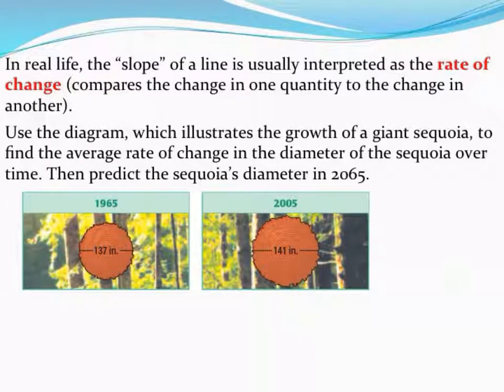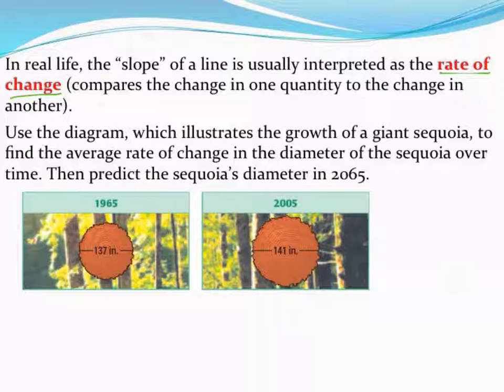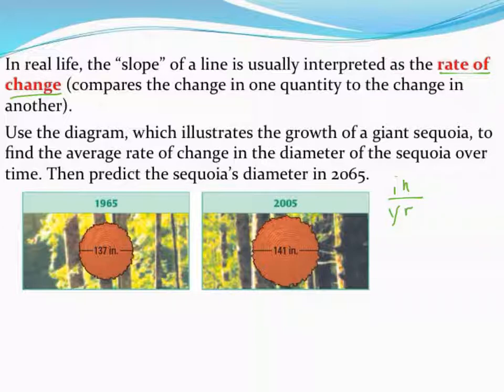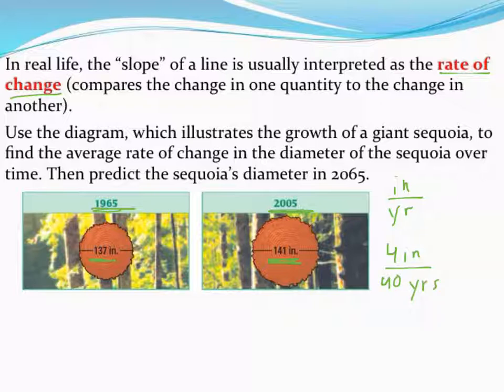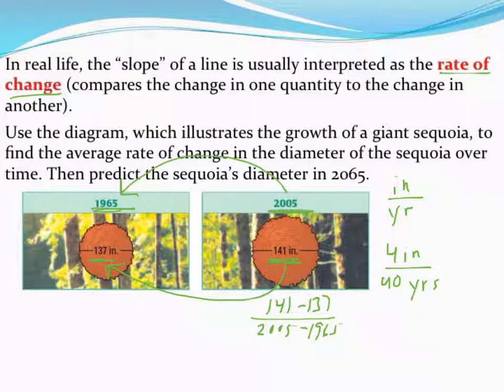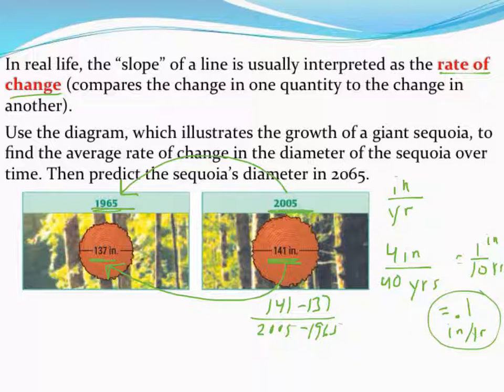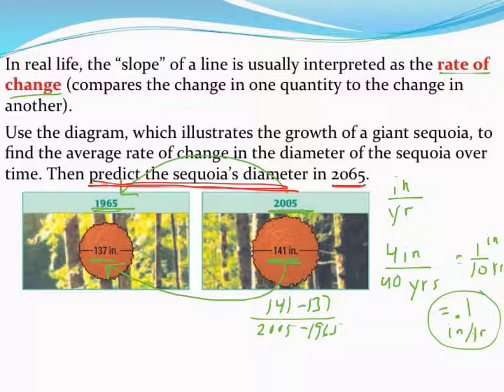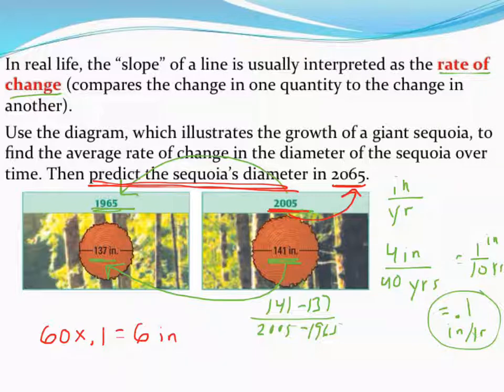Slope and rate of change (application)